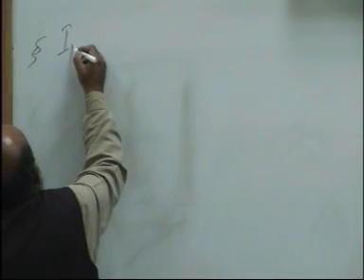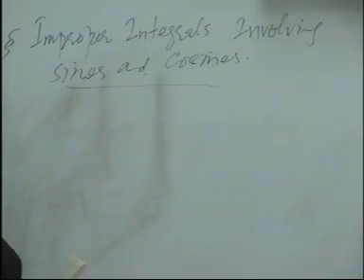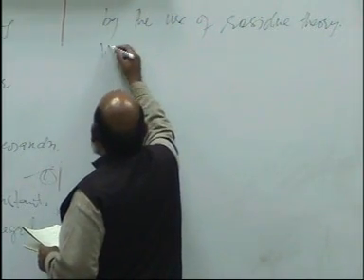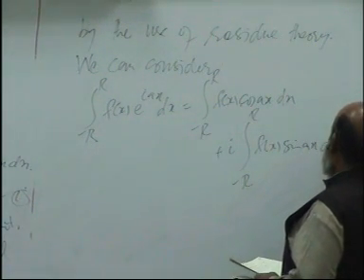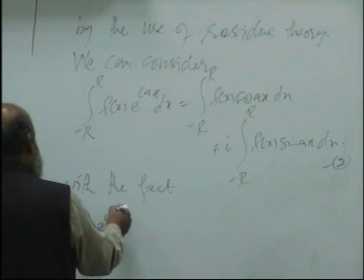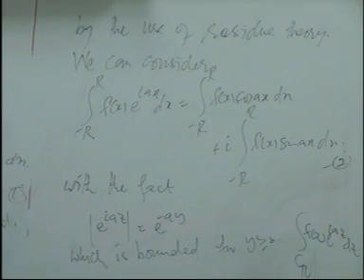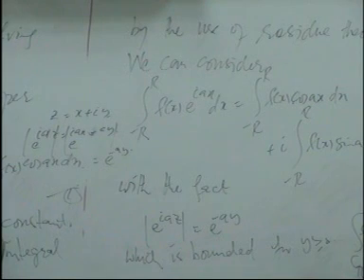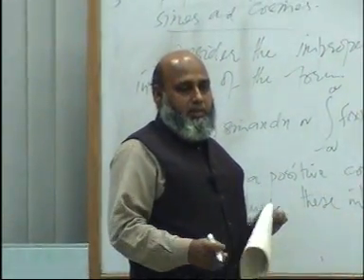Application of Residue By Dr M Ayub-5/6